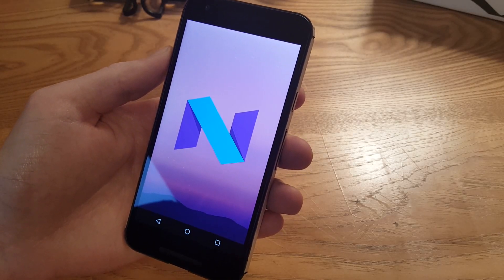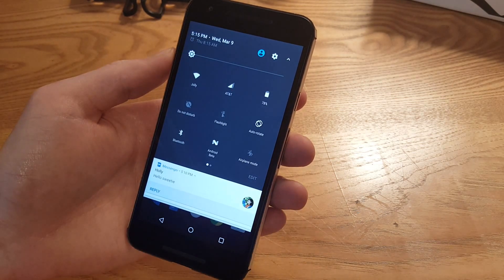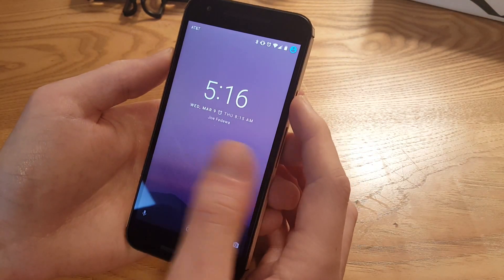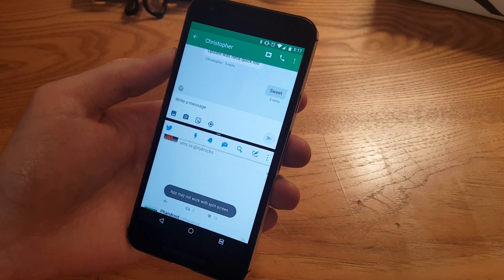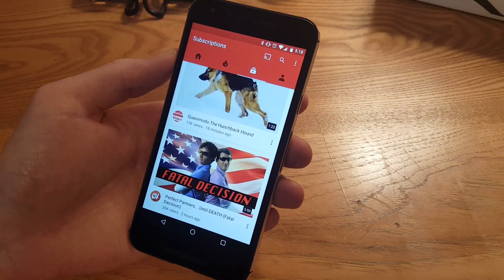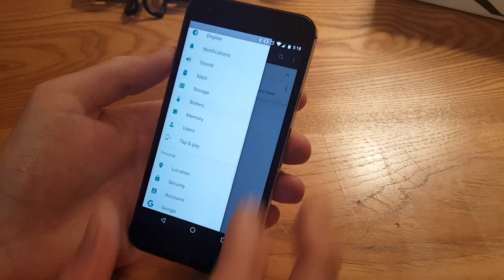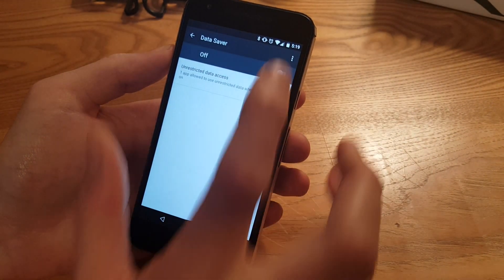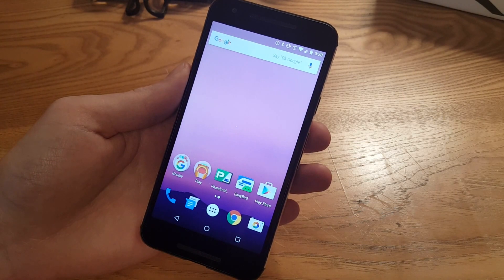Hands-on with Android N (Preview 1)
Joe takes a look at all the features in the first developer preview for Android N. For more,